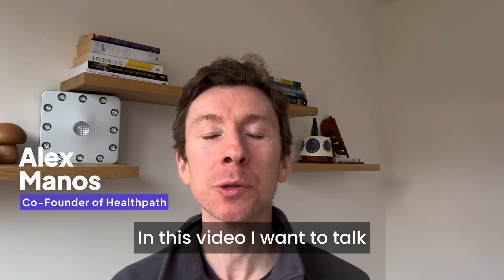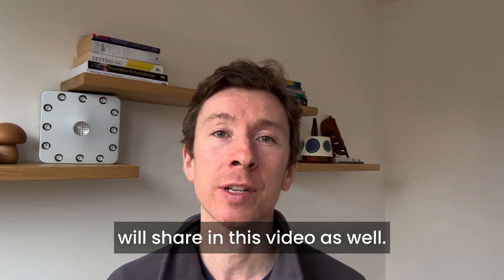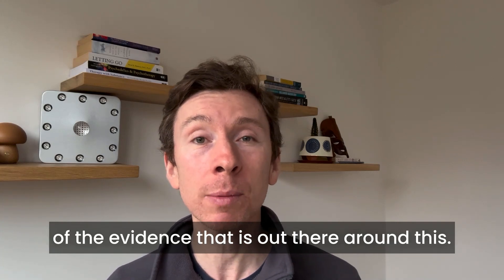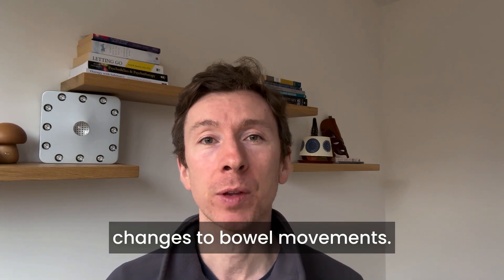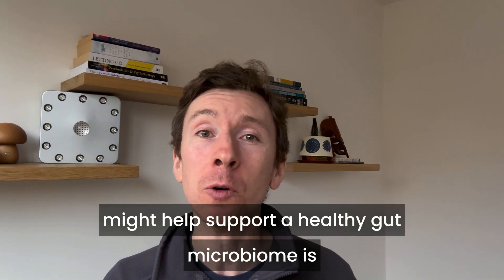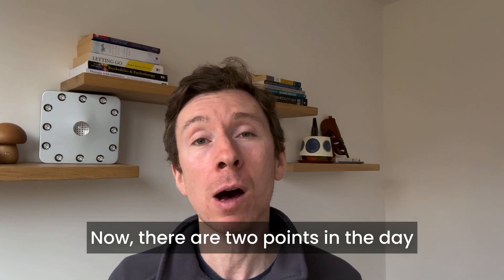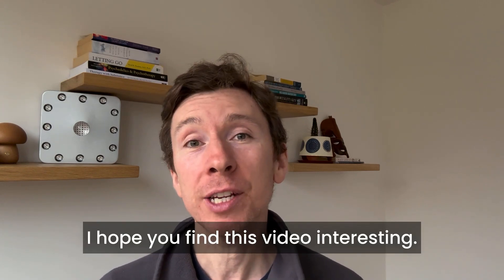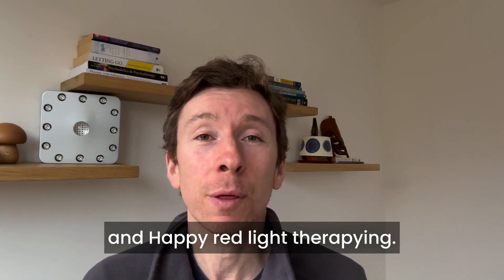Red Light Therapy For The Gut Microbiome with Alex Manos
In this video Alex discusses how red light therapy can be used to support gut health.

Our team at Healthpath help people take charge of their gut health.